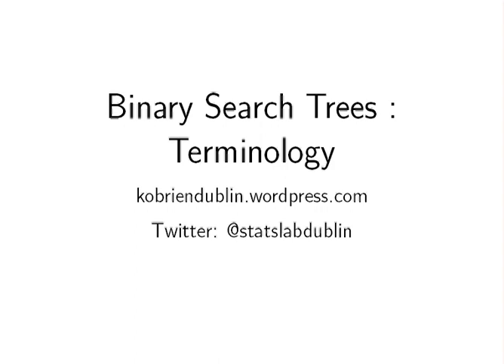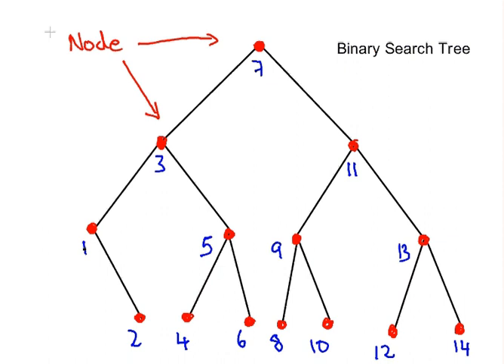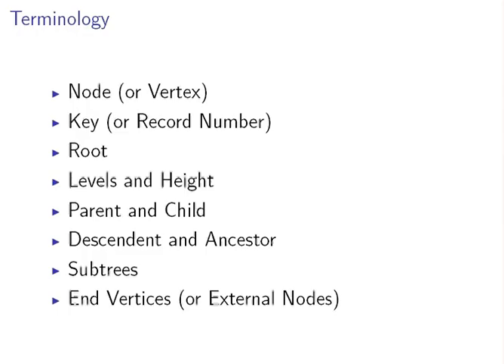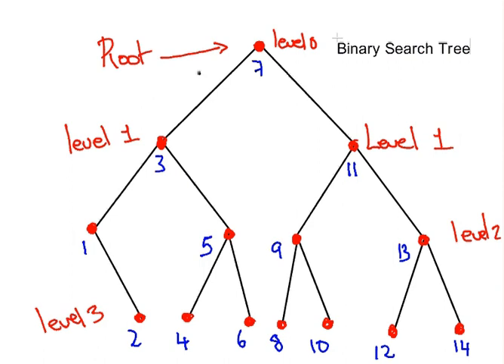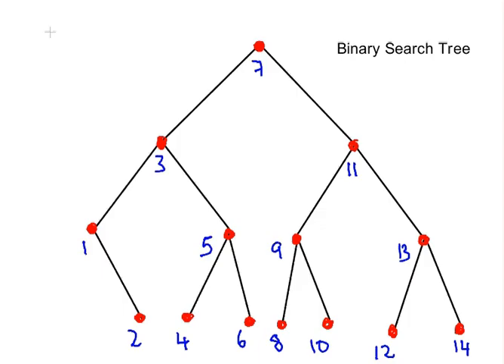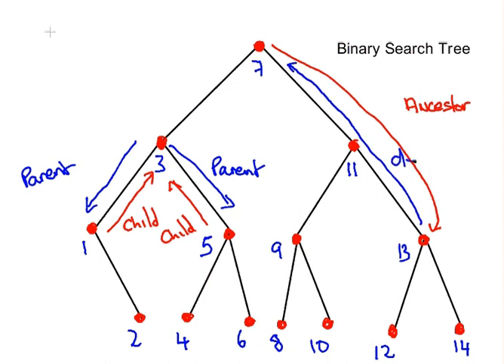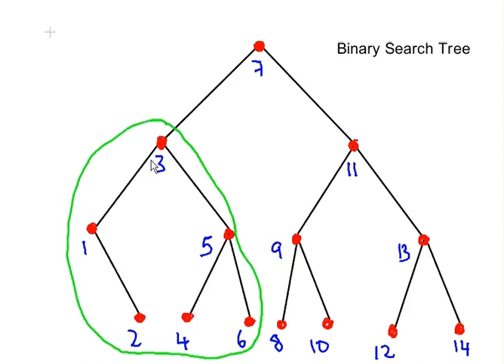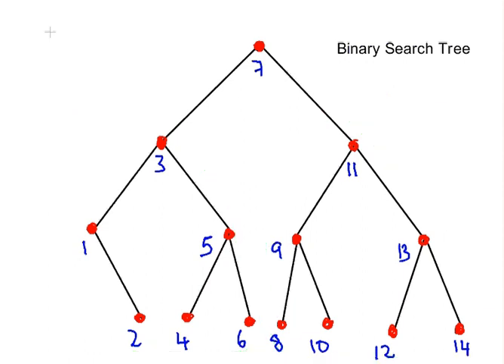Binary Search Tree - Terminology (Discrete Maths)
DiscreteMaths.github.io | Section 4 - Trees | Binary Search Trees

Terminology for Binary Search Trees